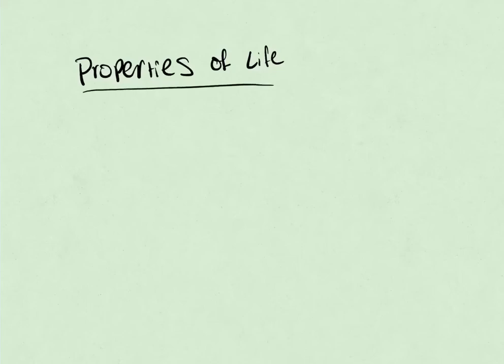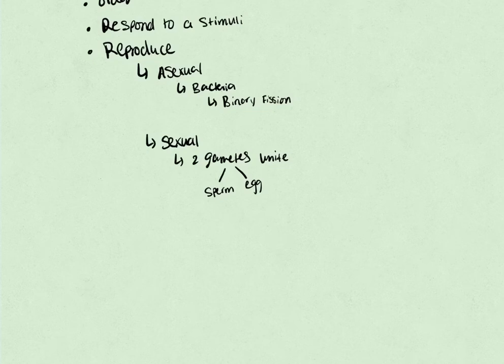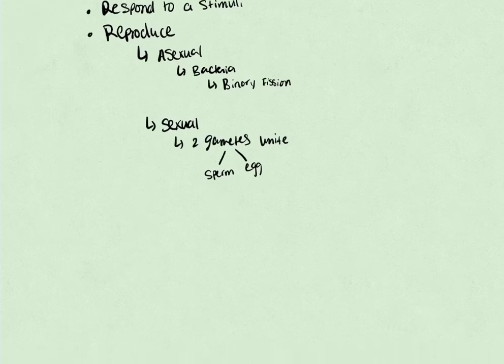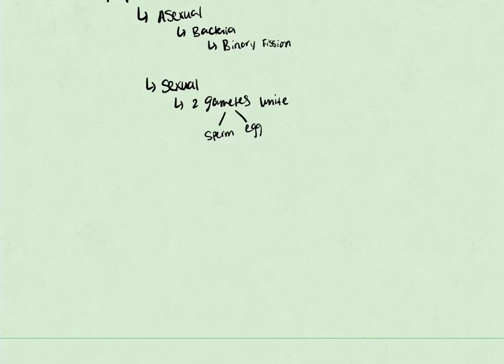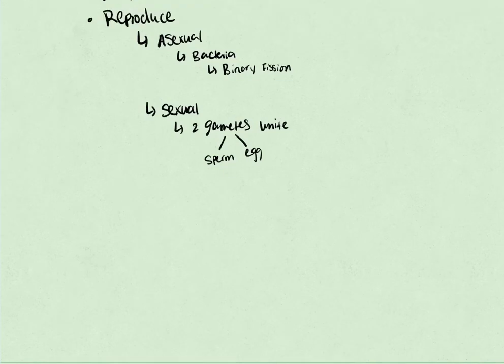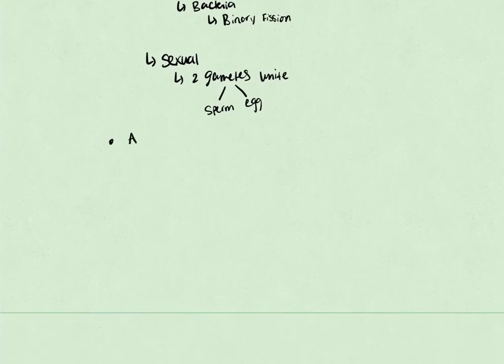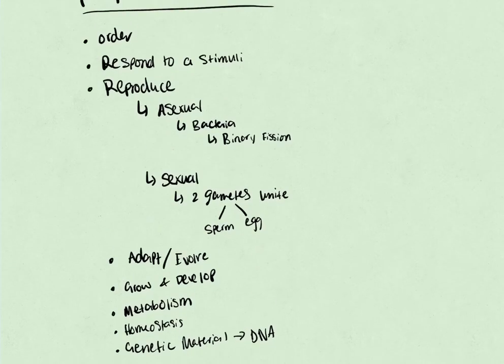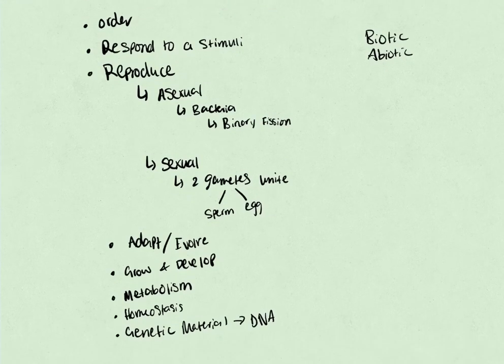Intro to Biology Part 3: Properties of Life